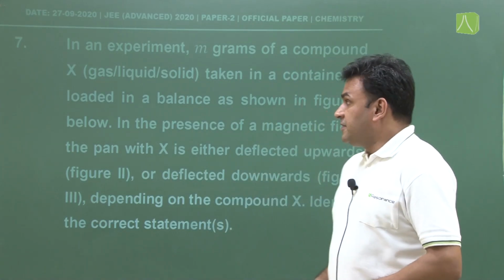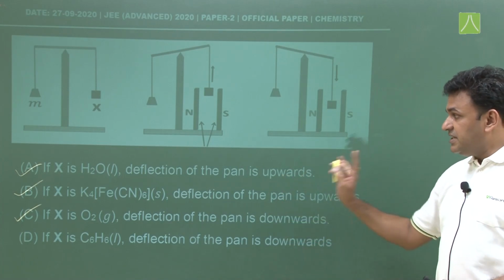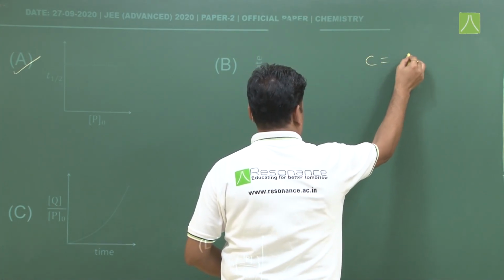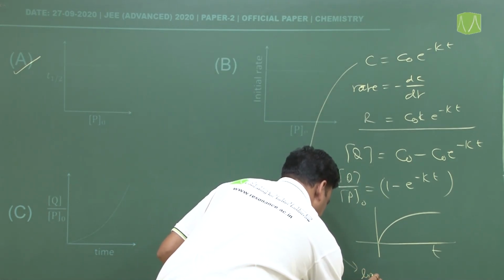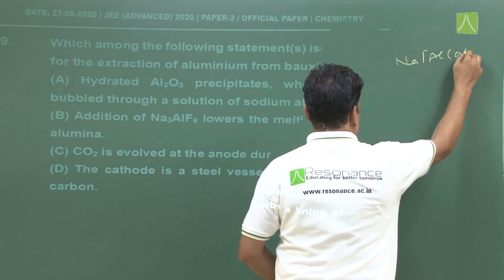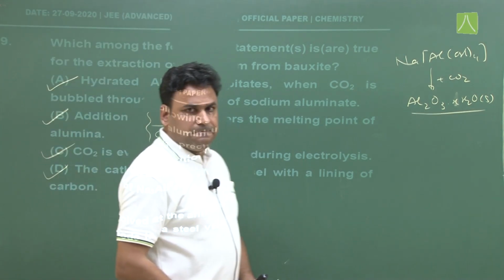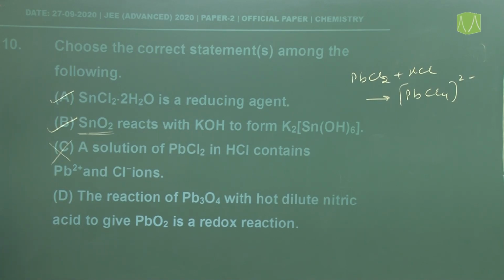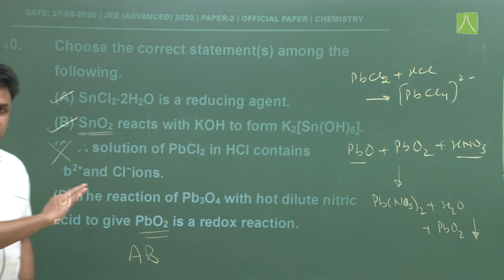🔴 JEE Advanced 2020 Video Solutions Paper- 2 Physical & Inorganic Chemistry Part- 2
🔸Resonance has been a pioneer institution in preparation of national level exams including IIT, NEET, NTSE, SOF, etc. Our team of subject experts and seasoned counsellors have helped students in achieving outstanding results.

🔸Resonance with 20+ years in coaching of JEE Exam has achieved over 47,000+ selection of students in JEE Advanced Exam.